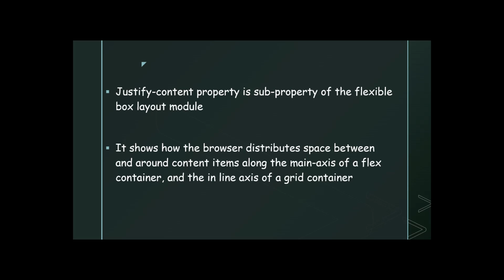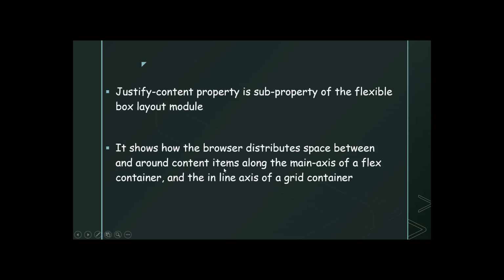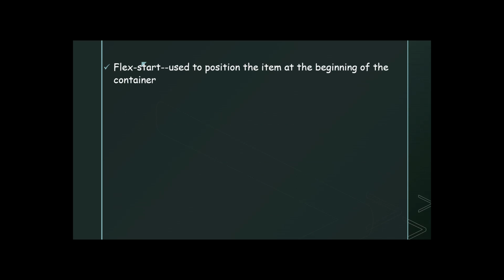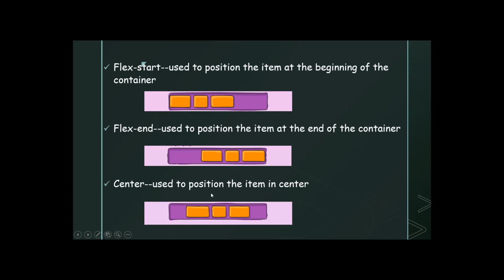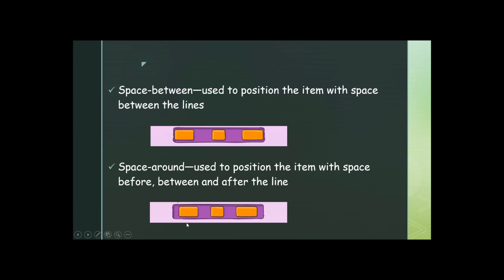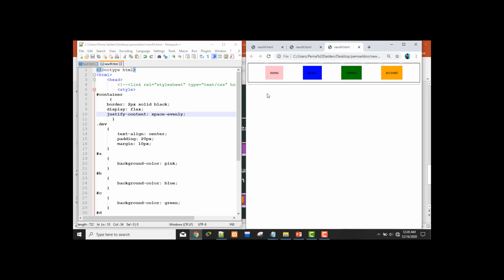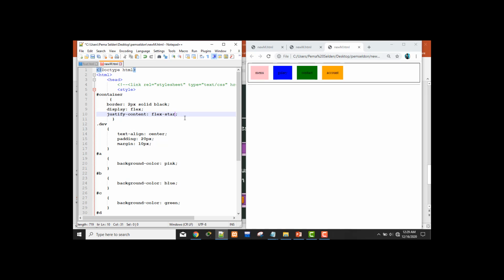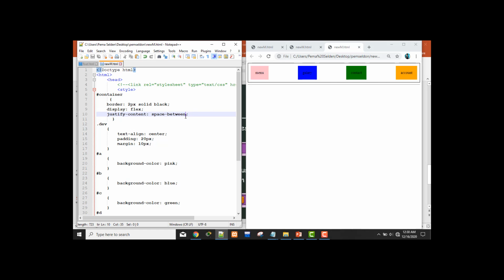Flex container with justify content property